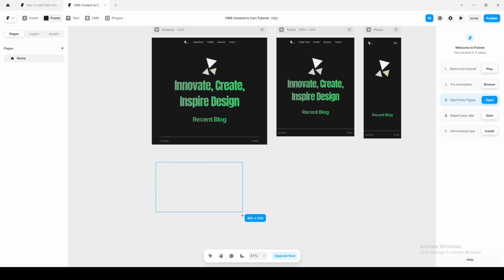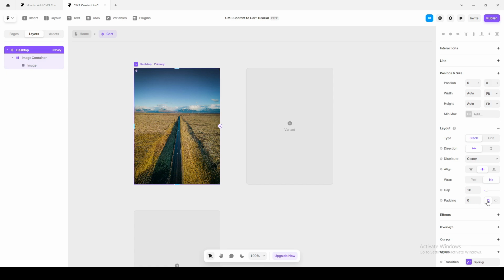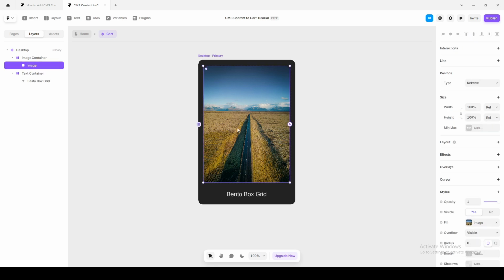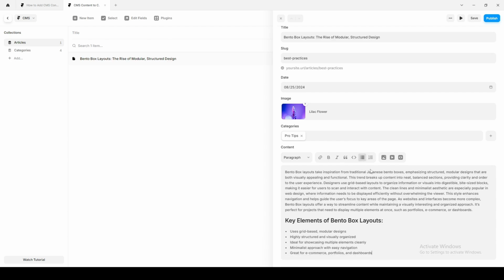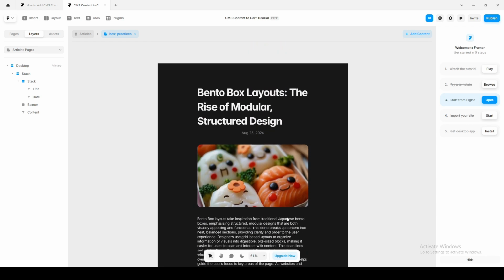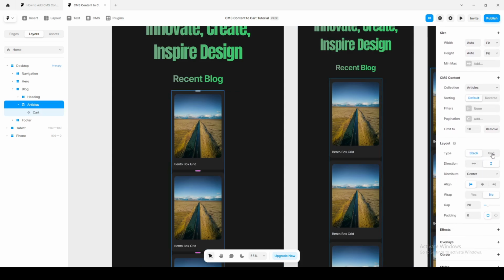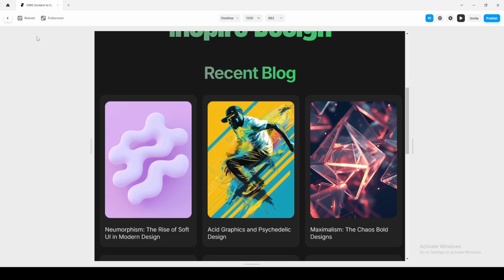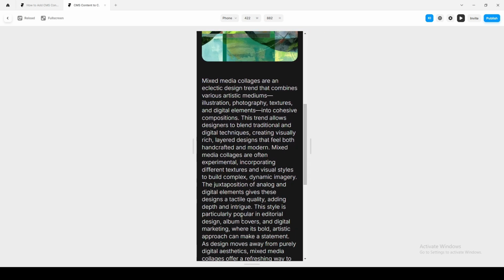How to Add CMS Content to Your Cart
How to Add CMS Content to Your Cart | Step-by-Step Guide 🚀

In this tutorial, I’ll show you exactly how to add CMS content to your cart in just a few easy steps. Whether you’re building an eCommerce site or managing content through a CMS (Content Management System), this video will guide you through connecting the CMS to your website’s cart for a seamless experience.

🎯 What You’ll Learn in This Video:

1. How to integrate CMS content with your cart
2. Adding a blog slug to your cart for dynamic content
3. Quick and simple tips for CMS to cart connection

👉 I’ve kept things short and sweet, focusing only on the essential steps to keep the process easy. Feel free to practice and improve on the responsive parts!

If you’re looking to enhance your web development skills, make sure to subscribe for more videos like this, and don’t forget to hit the like button if you found this helpful!